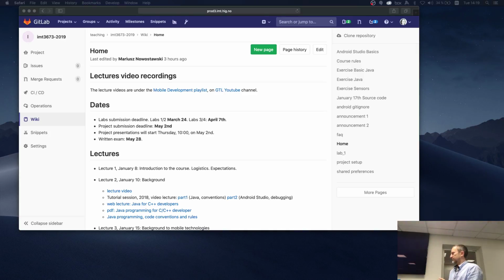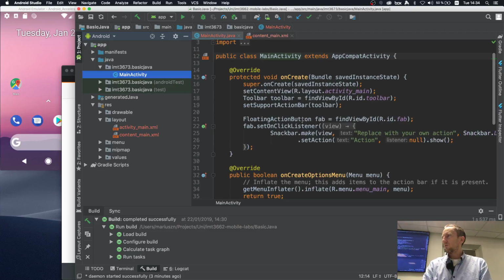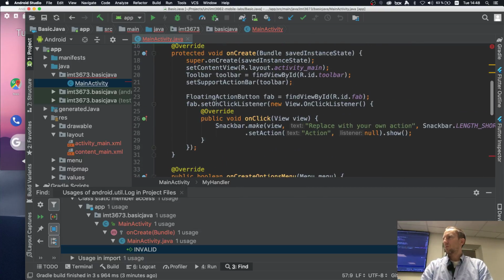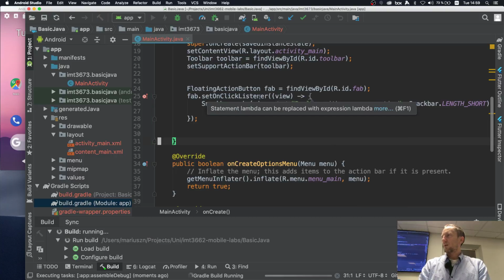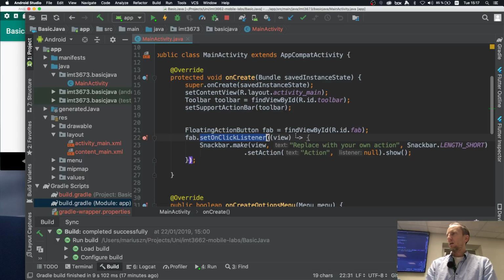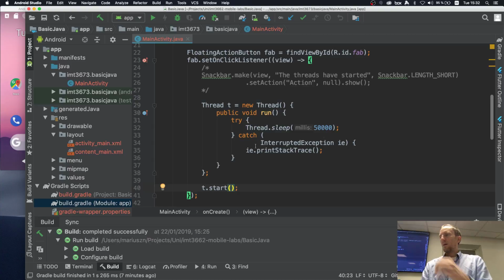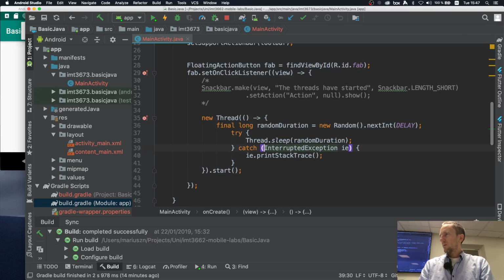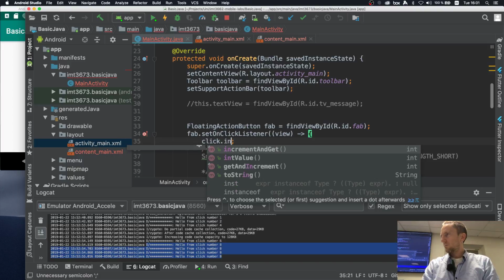IMT3673 Mobile: Basic Java, Lambdas, callbacks, Basic Android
IMT3673 Mobile: Basic Java, inner classes, lambdas, basic android